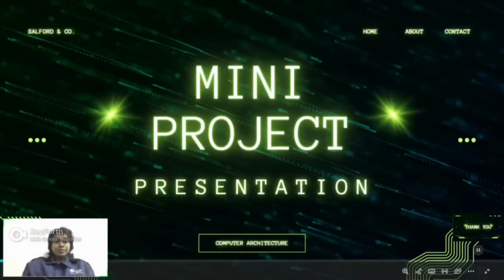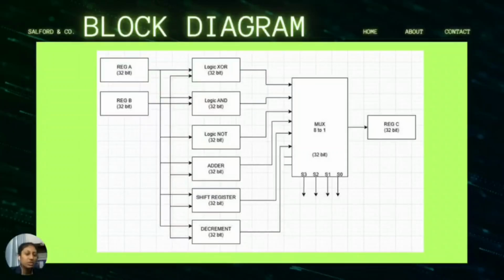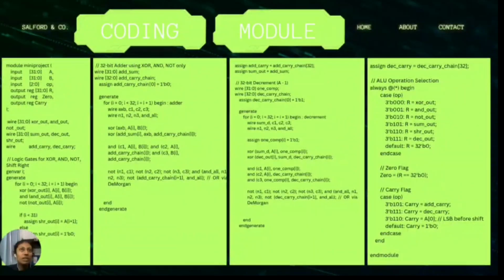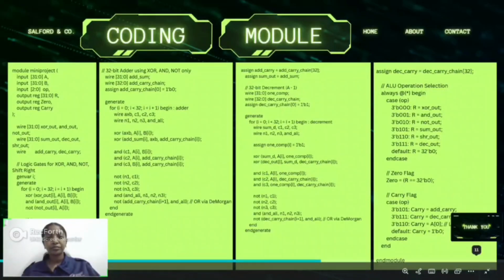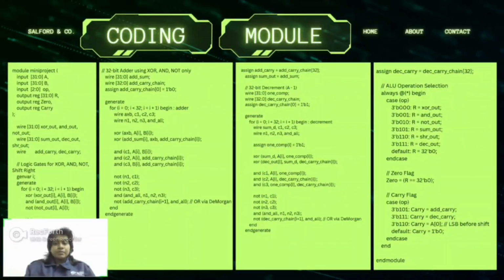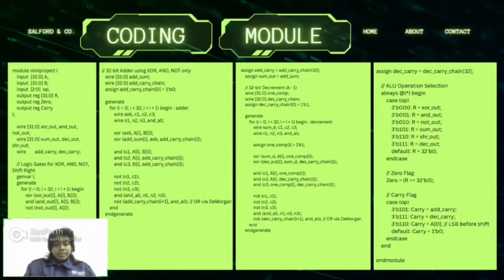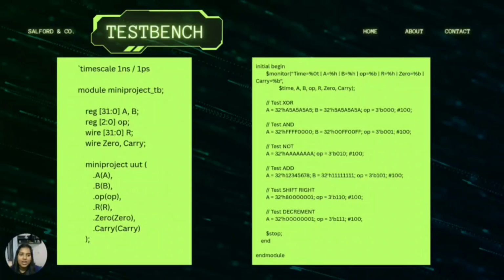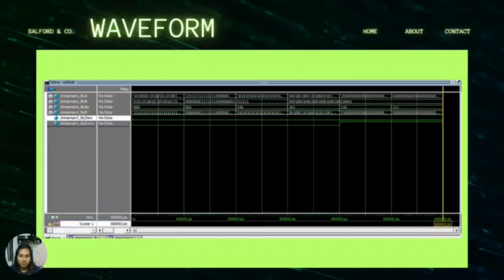TITLE 9 - Design a 32-bits CPU with considering the Zero and Carry Flag register.